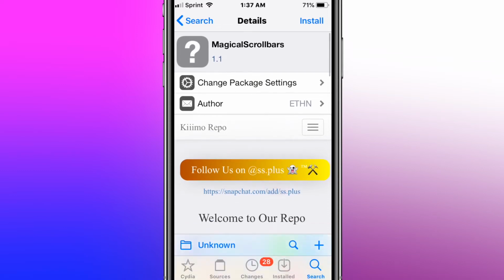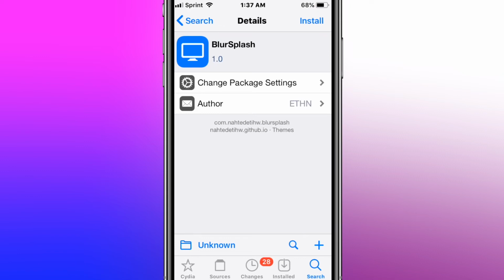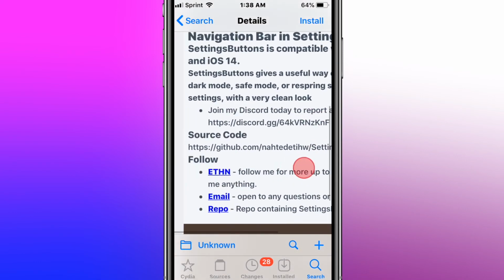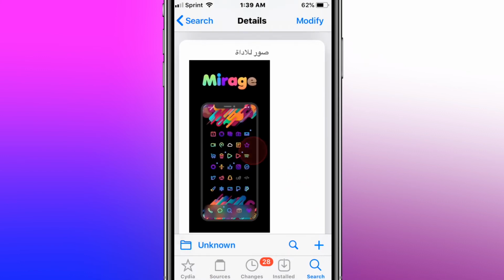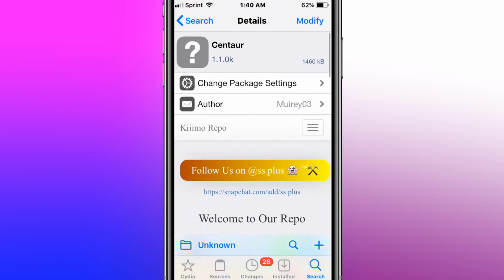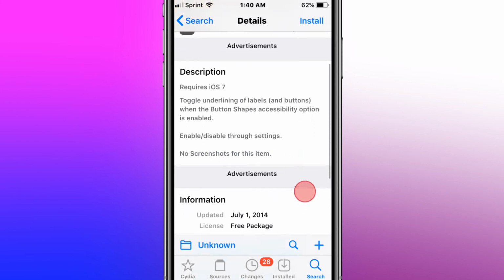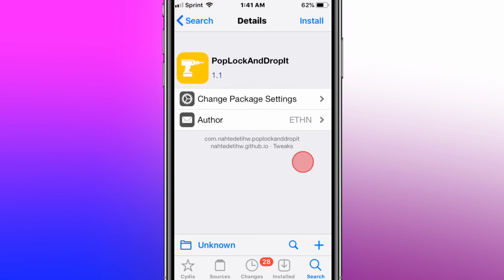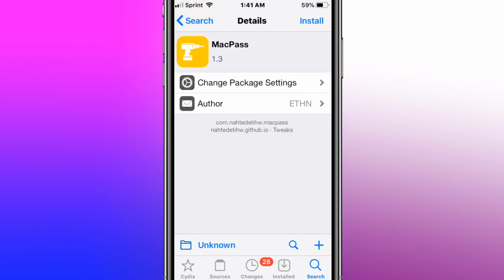Top BEST Updated Jailbreak Tweaks for iOS 11/12/13/14 (Checkra1n, Odyssey, Unc0ver + Chimera)